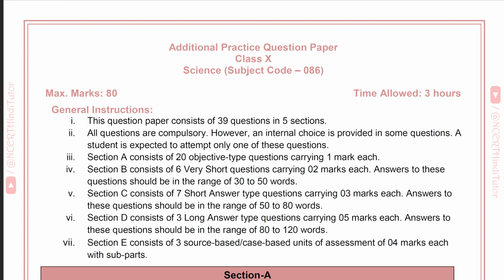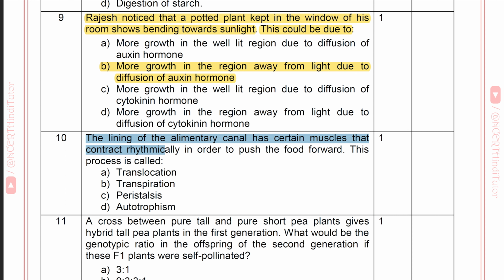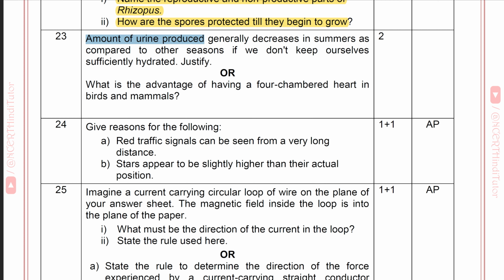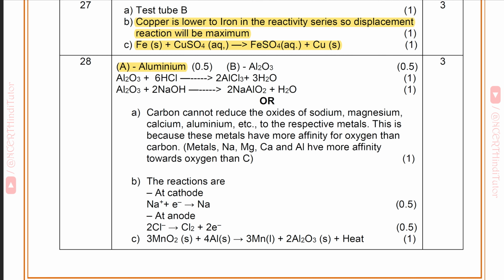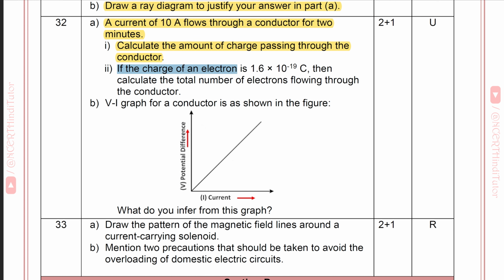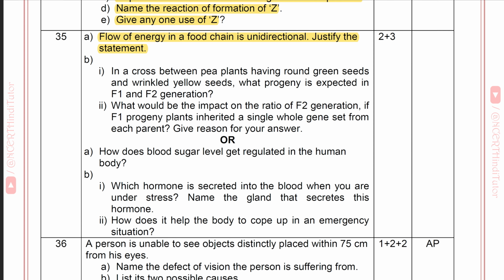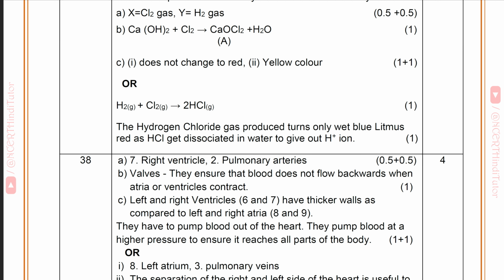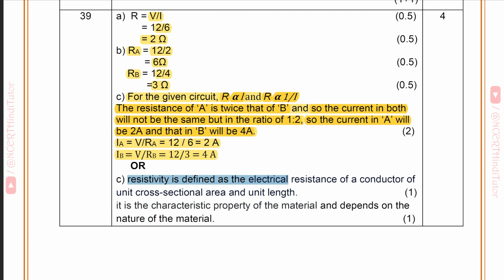Science Sample paper (Code 086) (Set 2) Solved 2023-24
Hello in this video you'll learn:
CBSE Additonal Practice Questions
Science (086)

Hello everyone! Welcome back to NCERT Hindi Tutor, the hub for all things Class 10 CBSE exam-related. I'm Vaibhav, your guide through the academic maze, and today, we're diving into the second set of CBSE Science sample paper for the upcoming board exams. If you missed the first set, don't worry, it's already up on the channel, so make sure to check it out.
Now, before we delve into the questions and answers, a special shout-out to all our viewers, especially those who may not be able to see. For you, my friends, I'll be reading out each question and its answers one by one, ensuring that everyone, regardless of visual ability, can fully engage with the content.

And here's a nifty trick for everyone tuning in – did you know you can customize your viewing experience by changing the subtitle language on YouTube? If you're more comfortable with subtitles in Hindi or any other language, simply go to the settings, choose your preferred language, and voila! Now, whether you're a student gearing up for the exams or someone keen on enhancing your Science knowledge, you're in the right place. Now, let's unravel the mysteries of this sample paper together!